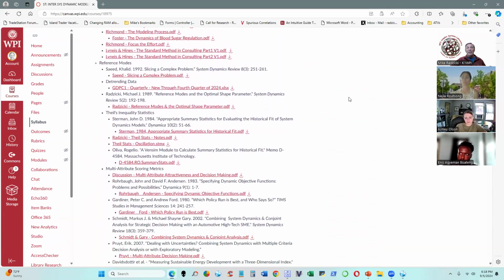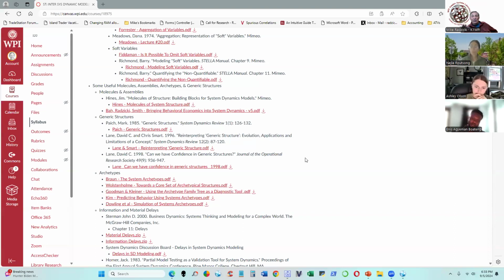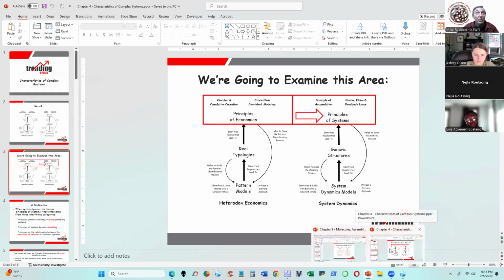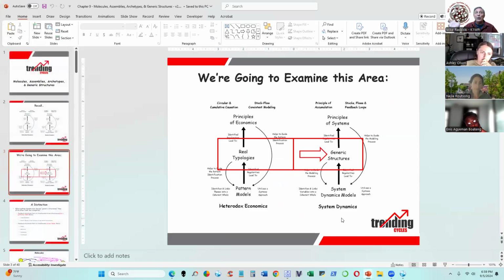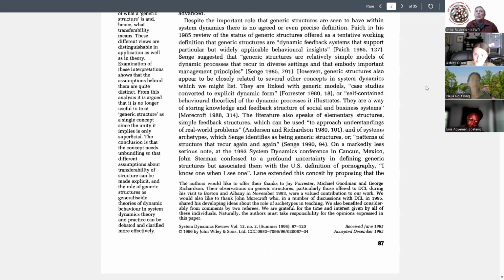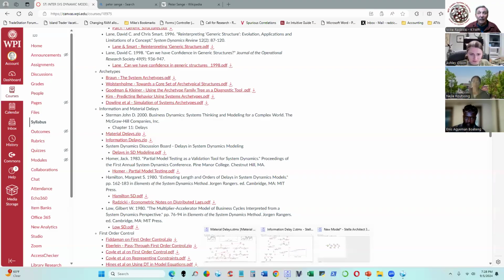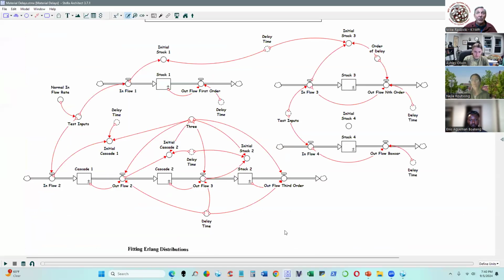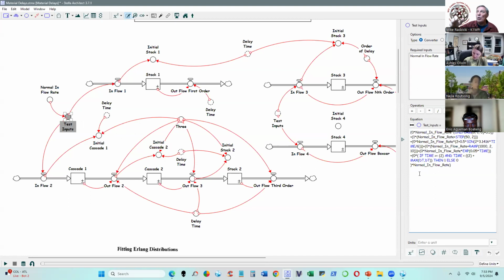SD 555 Lecture #6